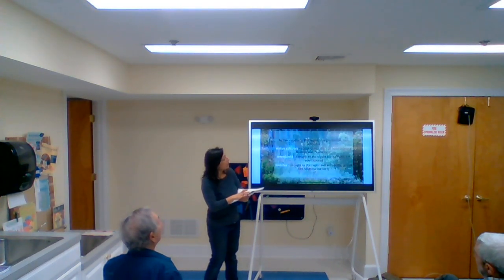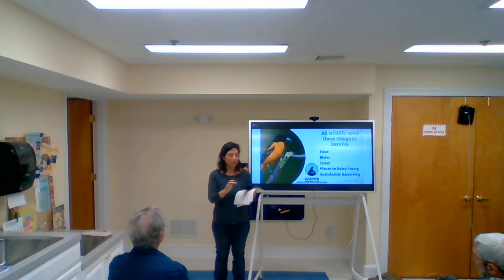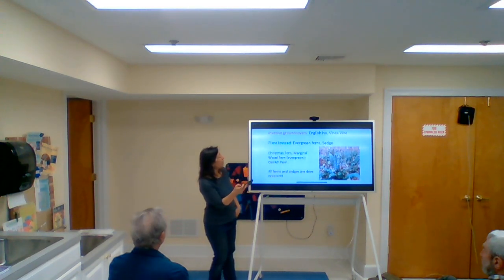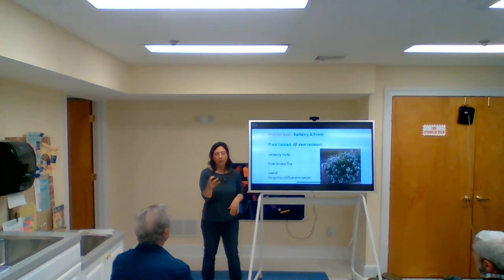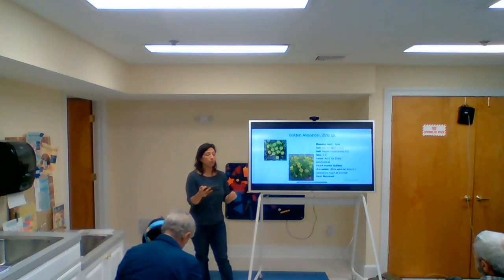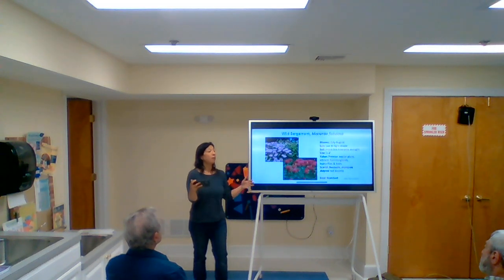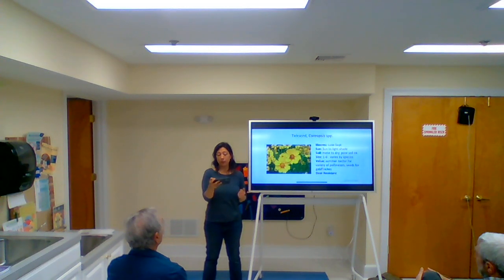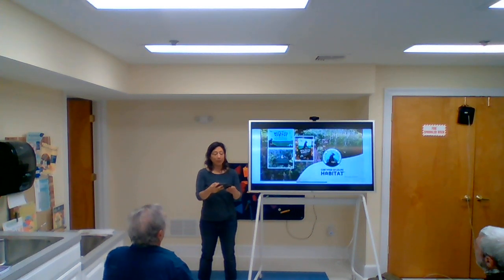WIN 20230419 19 04 40 Pro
Garden for Wildlife: Attracting Birds, Butterflies and Other Backyard Wildlife